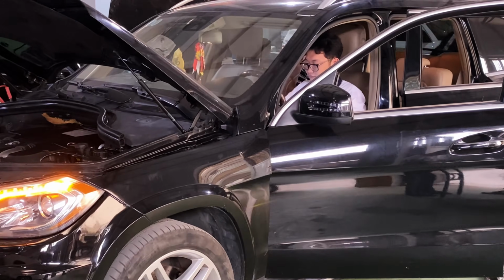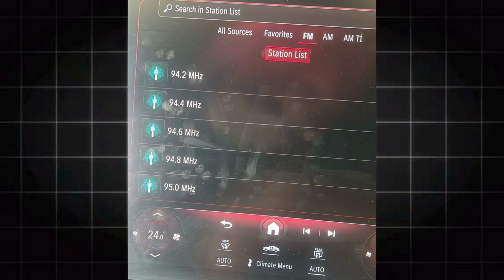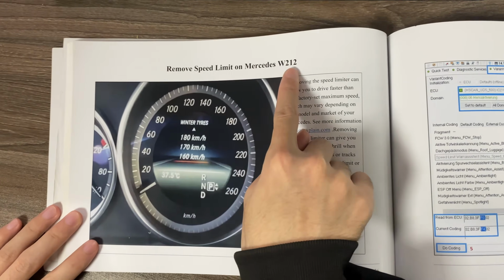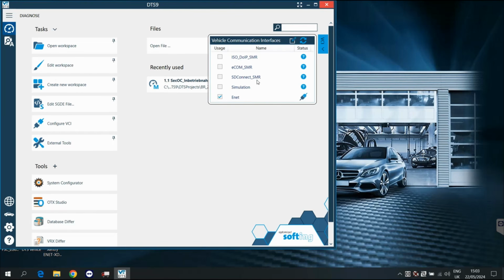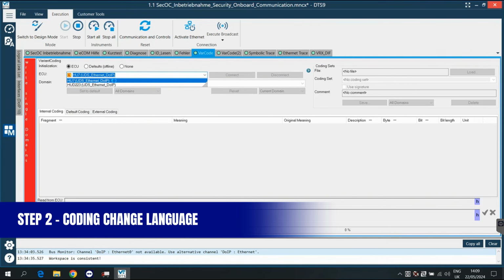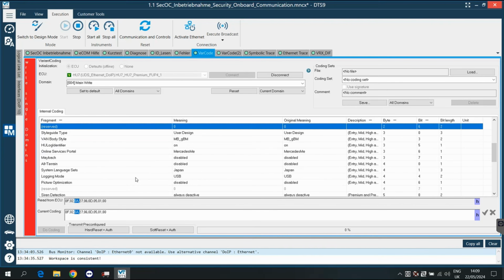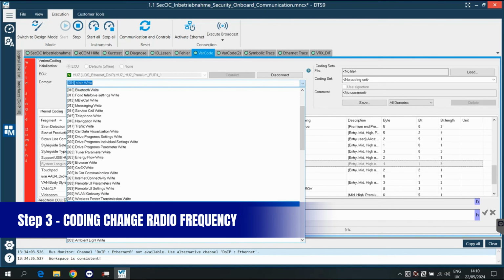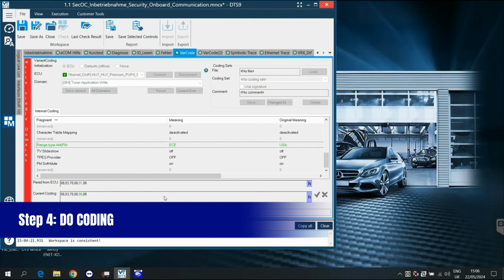Mercedes HU7 JP to ECE Coding Change Radio Frequency Japan to Europe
Mercedes HU7 JP to ECE Coding is required when importing Mercedes-Benz vehicles from Japan to Europe or other regions.

In this video, we show how to change radio frequency from Japan to Europe (ECE) by correctly coding the HU7 head unit using OEM diagnostic tools.

Many Japan-imported Mercedes vehicles have radio frequency limitations and Japanese region settings. This causes issues such as:

Limited FM radio frequency range

Incorrect region configuration

Language and multimedia compatibility problems

In this real coding job, we demonstrate the complete process to:

Identify HU7 region configuration (JP version)

Change HU7 coding from JP to ECE

Fix Mercedes radio frequency issues

Restore full radio band support

Verify correct operation after coding

🔧 What you will learn in this video:

Mercedes HU7 head unit coding process

Change radio frequency Japan to Europe

Region conversion JP to ECE

OEM Mercedes diagnostics and configuration

Proper verification after coding

📌 Common applications:

Mercedes Japan import vehicles

HU7 multimedia system

Radio frequency unlock

Region conversion coding

This video is part of our Real Car Coding Jobs Series, showing real workshop coding solutions for professional technicians and Mercedes specialists.
🔧 Professional Car Coding & Diagnostics Support

We provide real-world solutions for automotive technicians and workshops.

🛑Equipment used in the video:
🛑 All the equipment we use in diagnostics and repair
🛑 Our customer support service is reputable and high quality:
🛠 Support TeamViewer remote diagnostic pan solution
🛠 Support diagnostic machine warranty + specialized software.
🛠 Support connecting diagnostic equipment.
🛠 Update new device software daily.

12 12.12. @.V @.24.V.VVEST
► Connect With vccartool:

 12 12.12. @.V @.24.V.VVEST